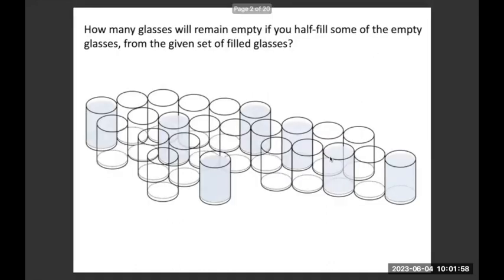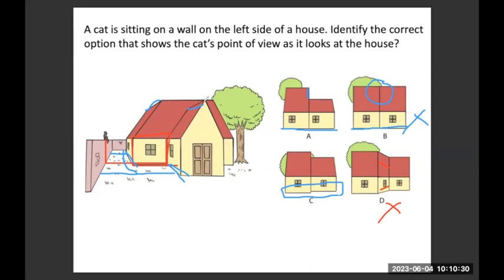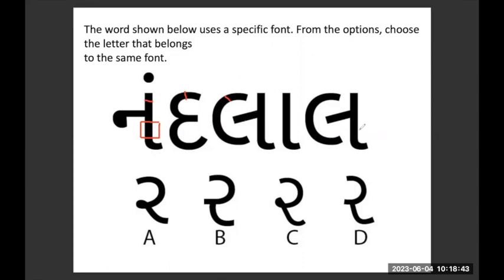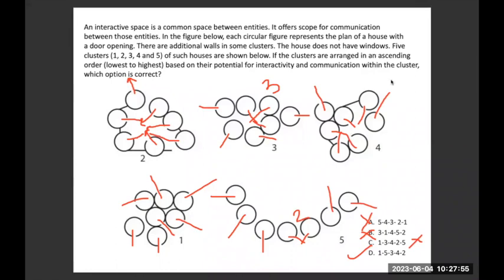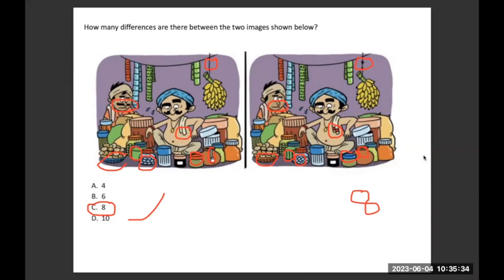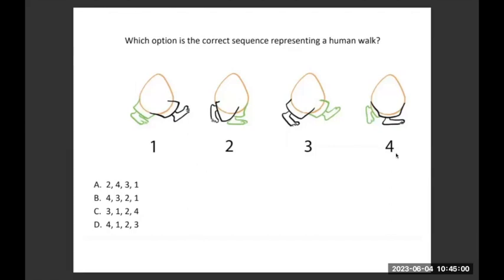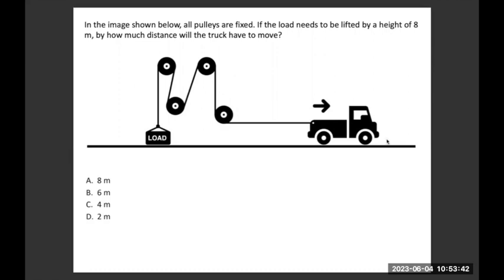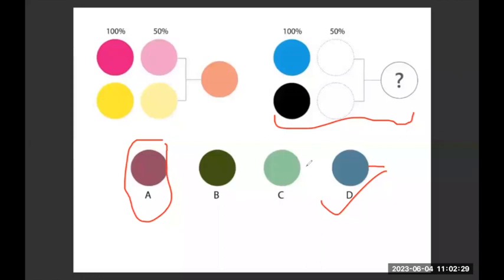Cognitive Aptitude for UCEED/ CEED/ Design/ NATA Entrance - Part-26